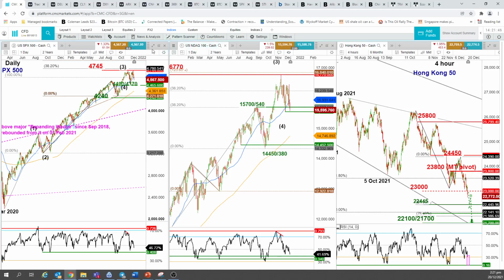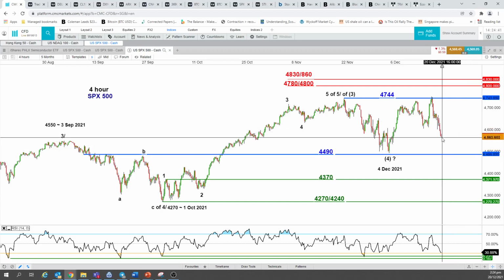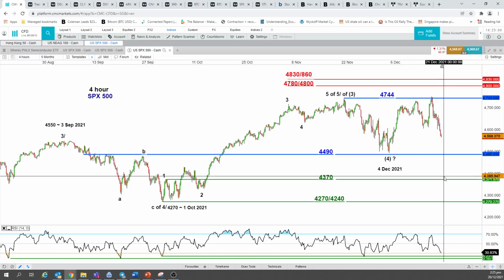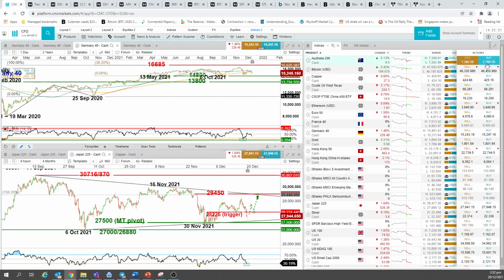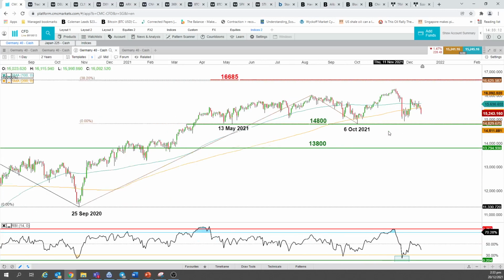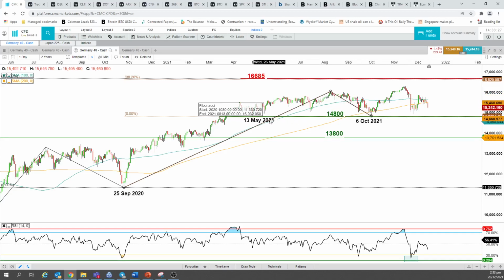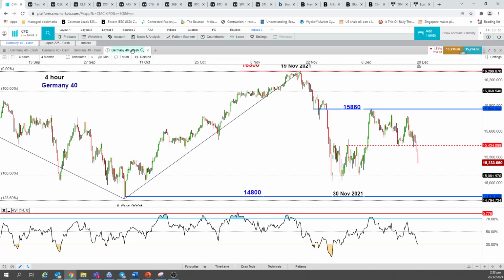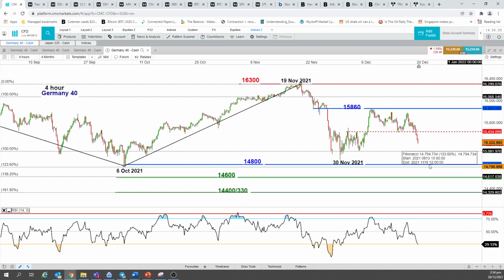Weekly Technical Outlook On Stock Indices (20 Dec - 24 Dec 2021)